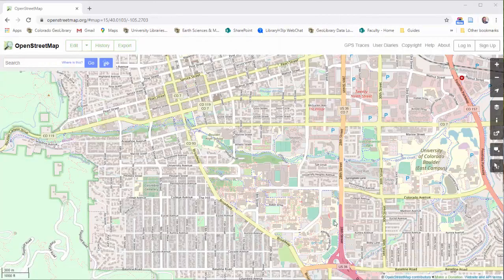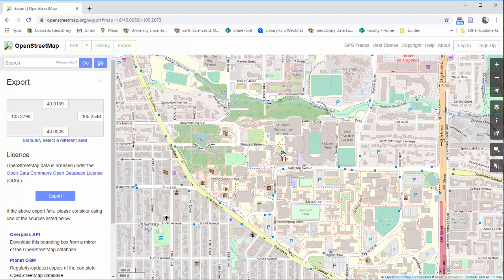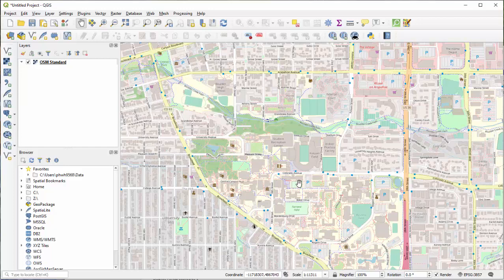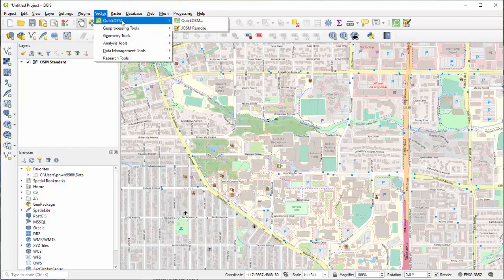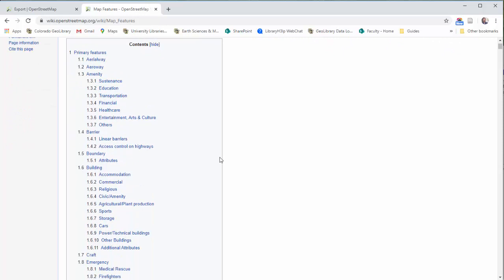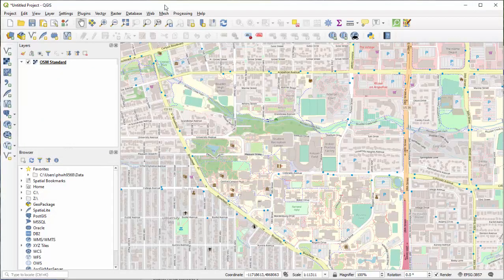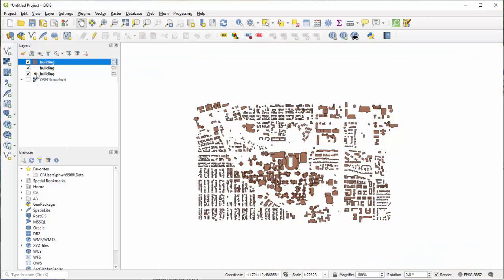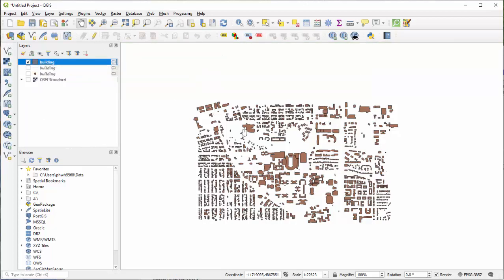Extracting Data from OpenStreetMap using QGIS & QuickOSM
In this video, I demonstrate a quick and easy method of downloading OpenStreetMap data and converting it to shapefile using QGIS and the QuickOSM QGIS plug-in.